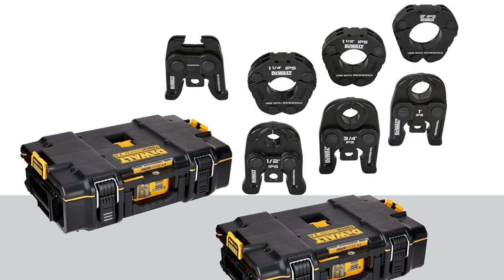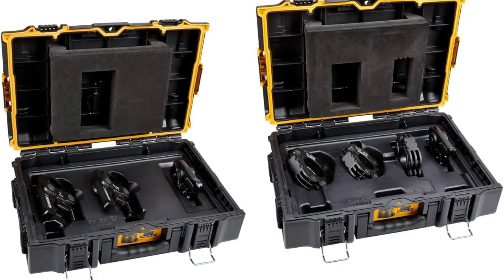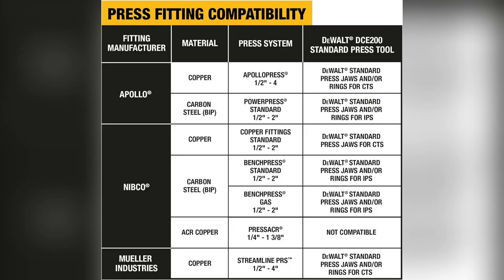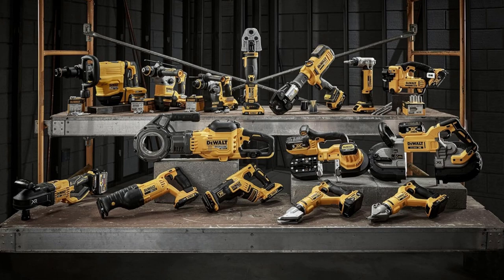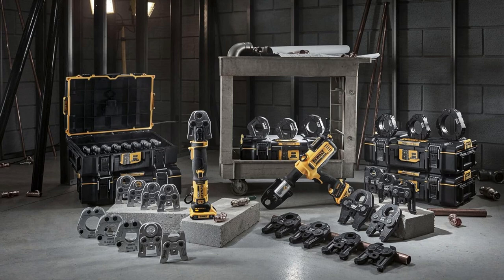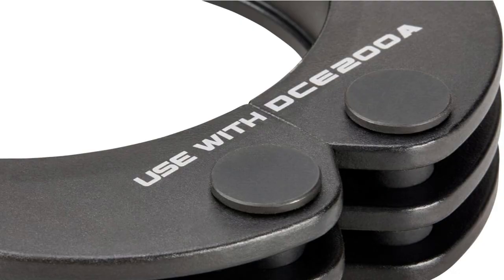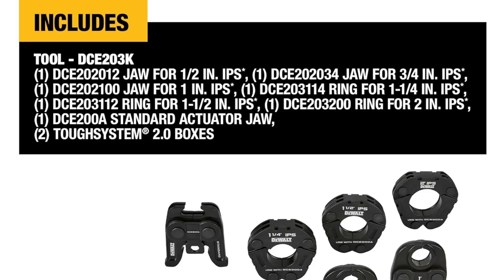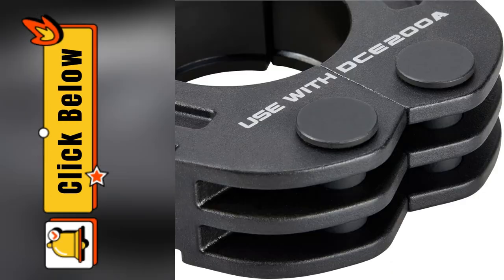onlineshopping dewalt press kit toolkit pressring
DEWALT Press Kit Tool Kit, Press Rings and Jaw, 1/2 to 2 Inch (DCE203K)